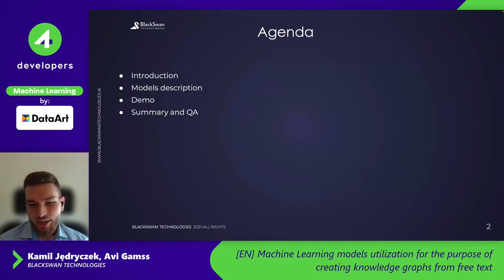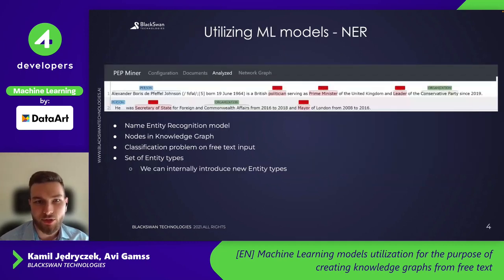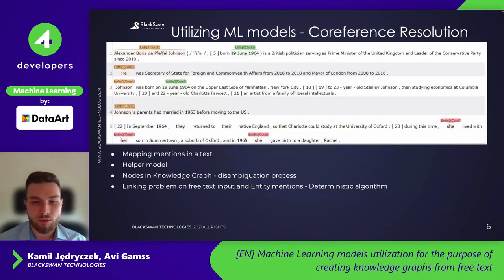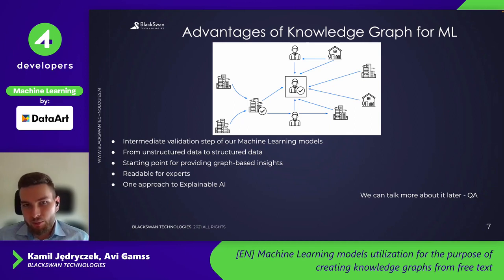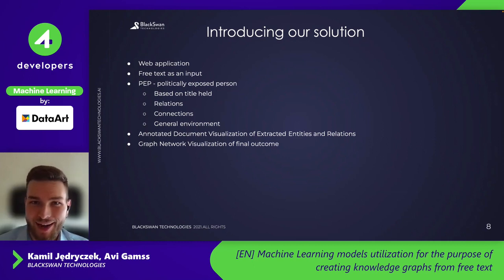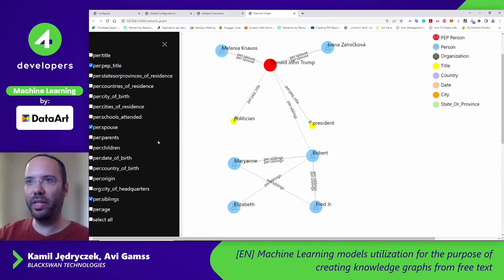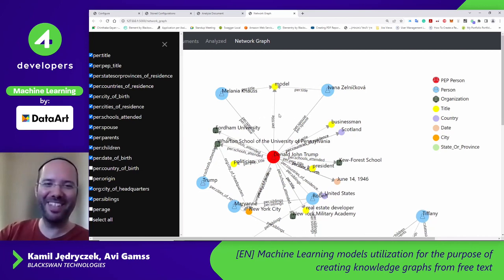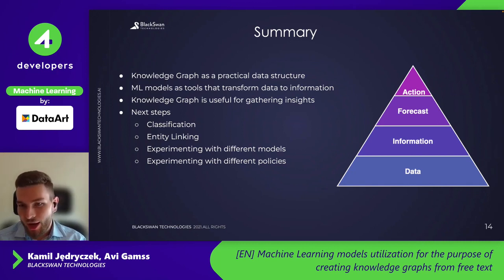4Developers 2022: Kamil Jędryczek - Machine Learning models utilization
Topic: Machine Learning models utilization for the purpose of creating knowledge graphs from free text.

Nowadays humans are creating unprecedented amounts of data. A major part of this data is stored in unstructured free text form. In BlackSwan Technologies we are aiming to retrieve information and knowledge from those sources. In order to achieve that we are developing Natural Language Processing models that are converting text (e.g. news article) into a Knowledge Graph. In our company we also believe that storing information in Knowledge Graph form comes with a lot of benefits - especially as an intermediate validation step of our Machine Learning models and great starting point for gathering insights. Having in place the Knowledge Graph creation process and insights with visualization tools can be considered as one approach to interpretable AI. We would like to show part of the Knowledge Graph creation process where we incorporate Named Entity Recognition and Relationship Extraction models for that purpose.